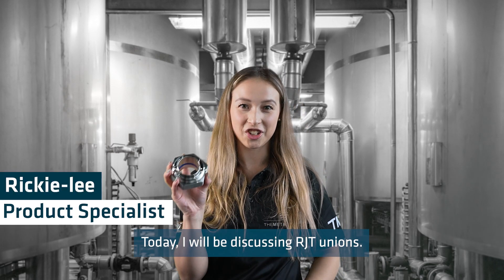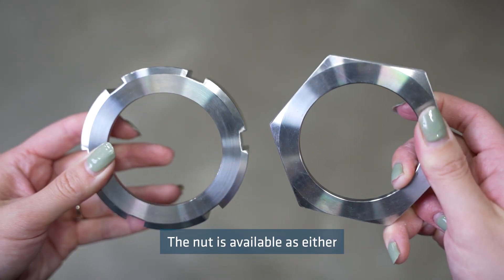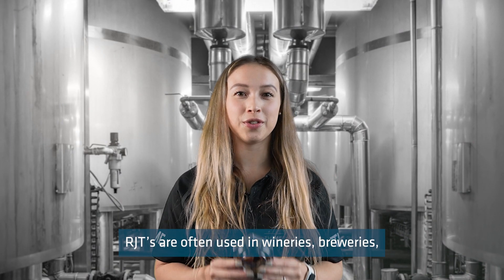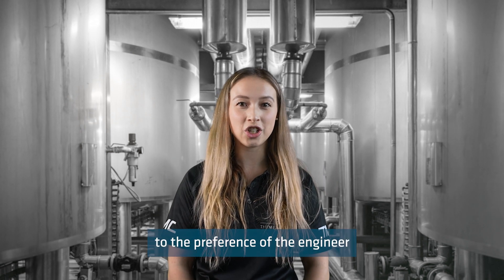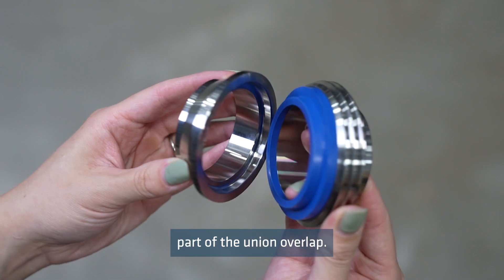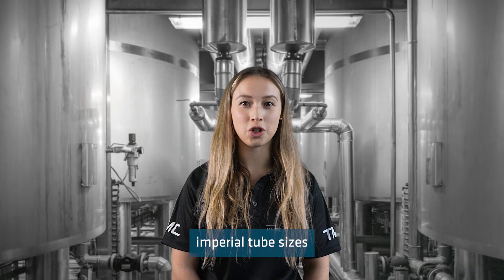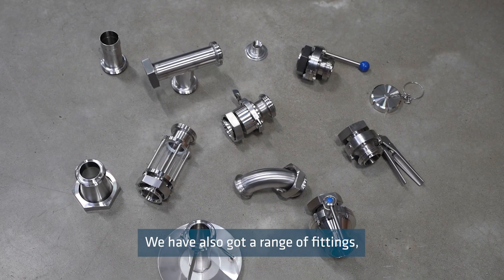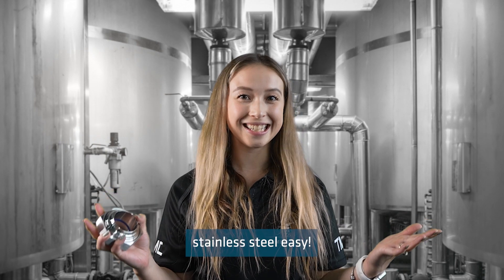What Are RJT Unions? | The Metal Company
RJT unions which are also known as Ring Joint Type unions are used for frequently dismantled sections of pipework or hosing because of their ability to be quickly disconnected. Watch Rickie-lee discuss.